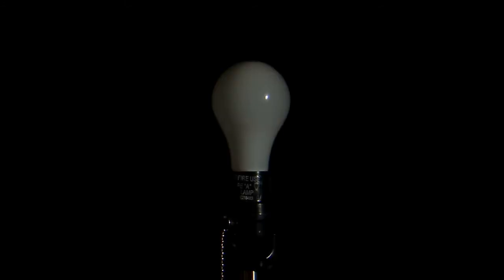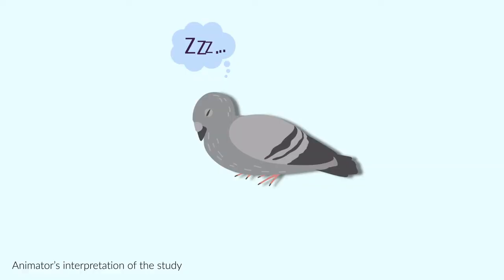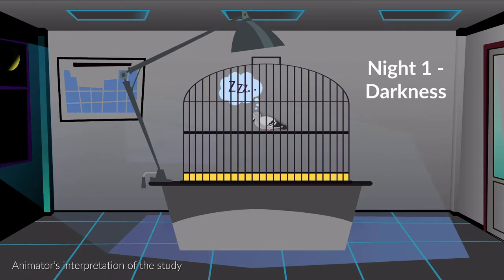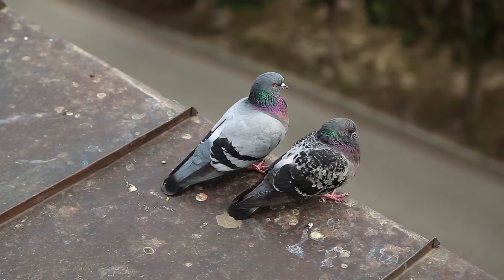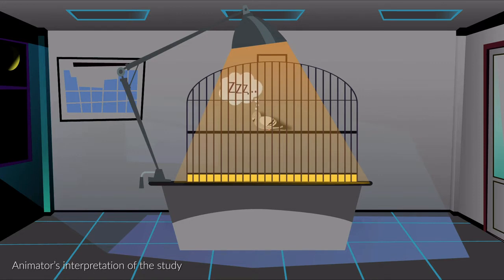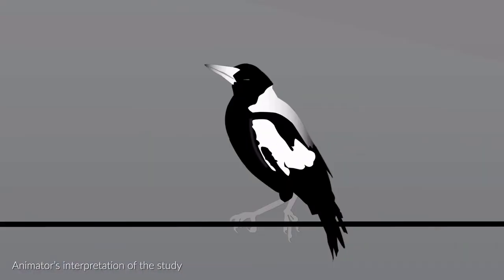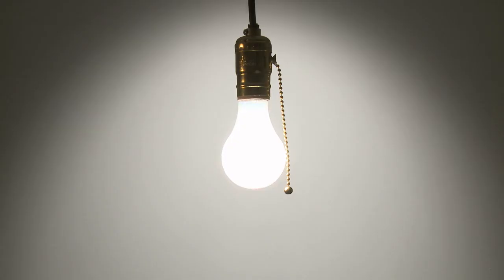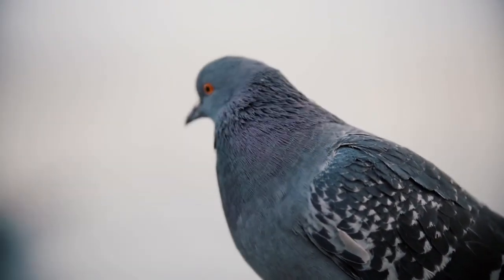Light Pollution Keeps Birds Awake / Curr. Biol., July 23, 2020 (Vol. 30, Issue 18)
Could changing the color of our lights help birds sleep? A new study finds that artificial light at night, mimicking streetlights, disrupts sleep in birds. Switching to amber (less blue) lighting improves sleep in Australian magpies, but not pigeons.

A.E. Aulsebrook, F. Connelly, R.D. Johnsson, T.M. Jones, R.A. Mulder, M.L. Hall, A.L. Vyssotski, and J.A. Lesku (2020). White and Amber Light at Night Disrupt Sleep Physiology in Birds. Curr. Biol. 30.